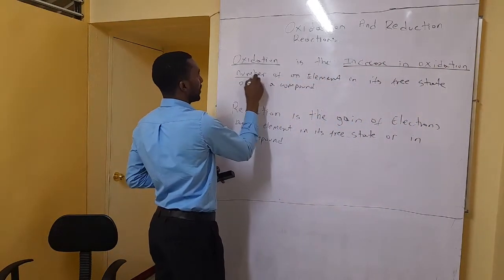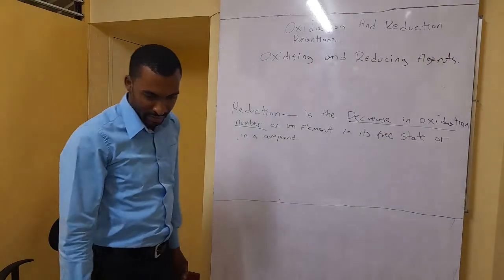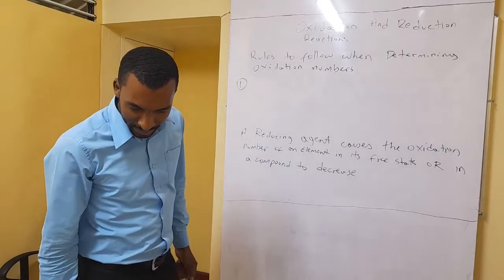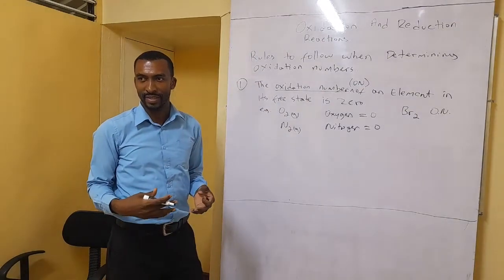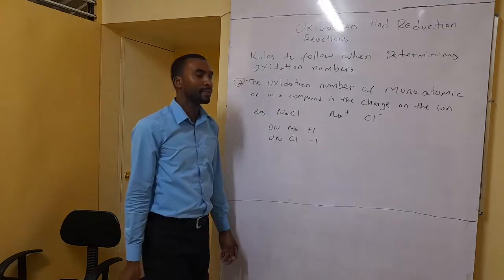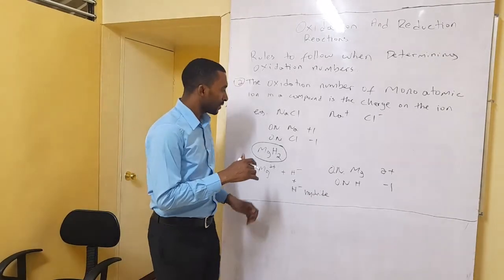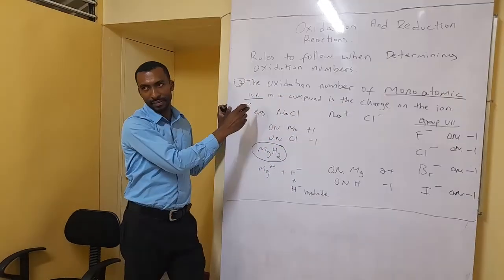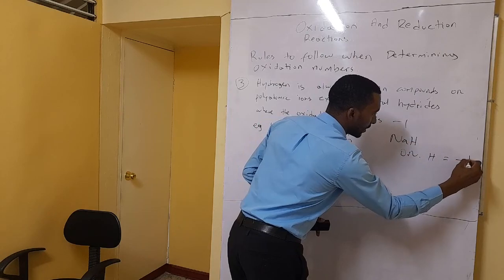Redox Reaction - Part 1